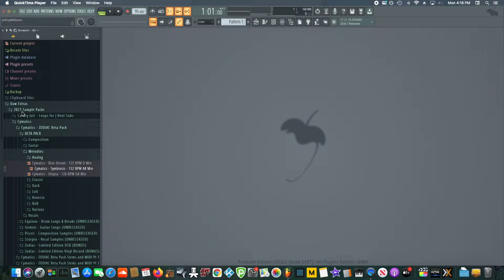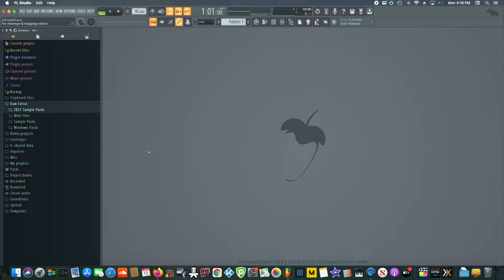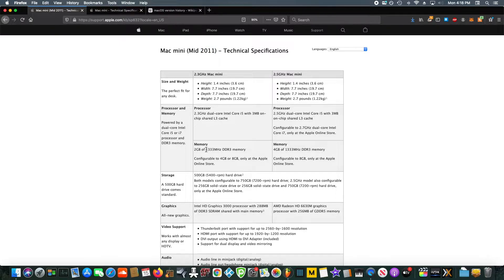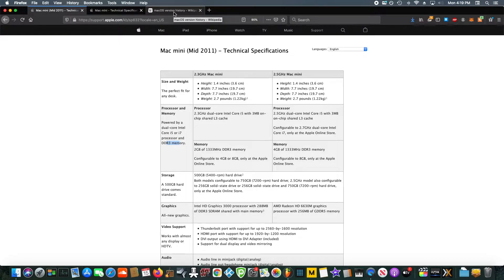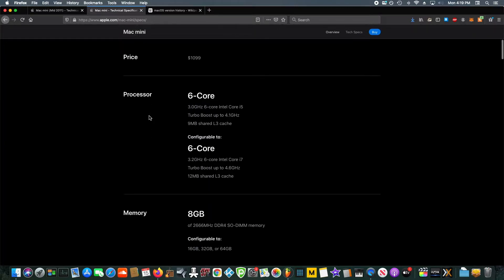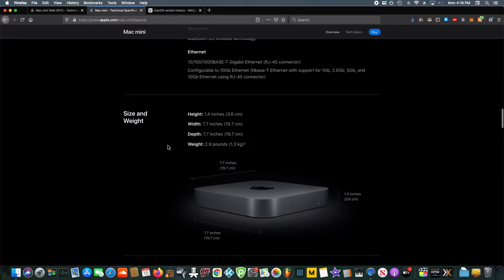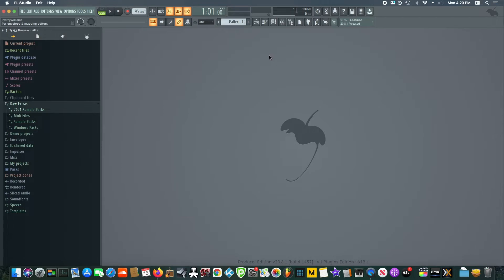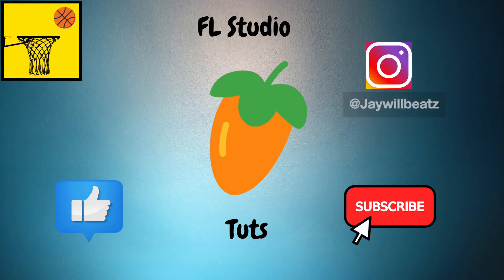FL Studio 20 Tutorial For Beginners 2021 | Update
Strap in and enjoy the ride!